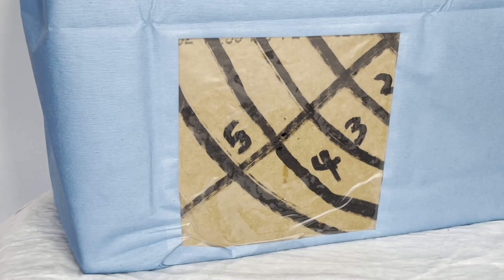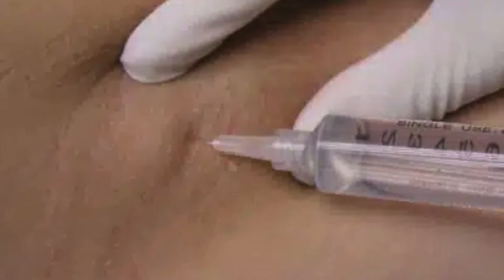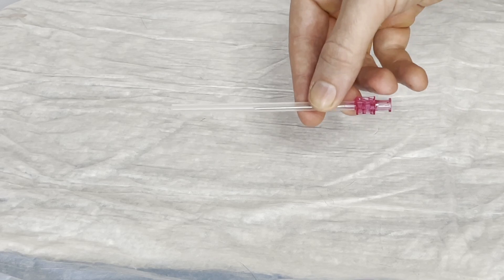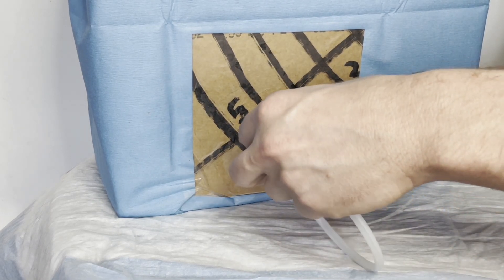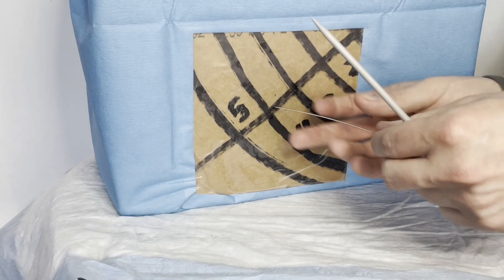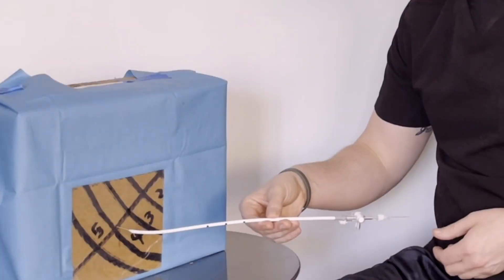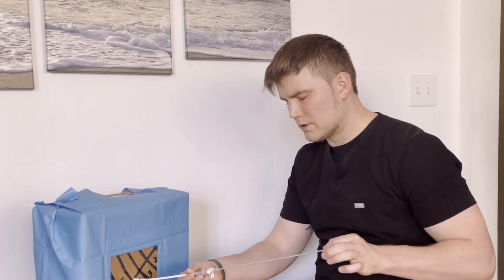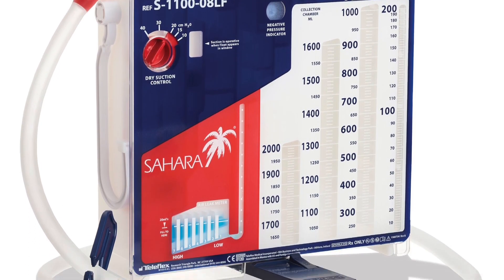Pigtail Catheter Chest Tube Tutorial Video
This video is an educational video on how to insert a pigtail catheter chest tube.